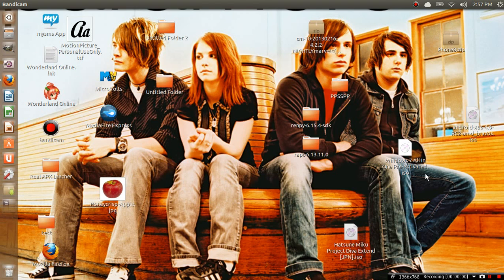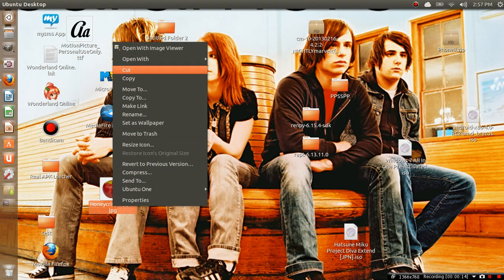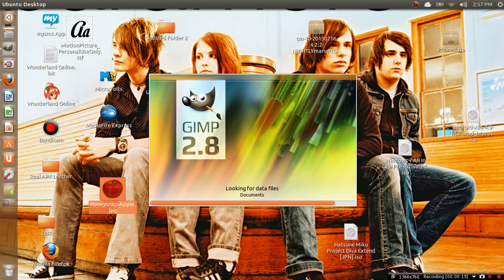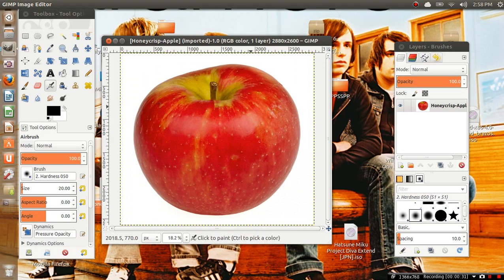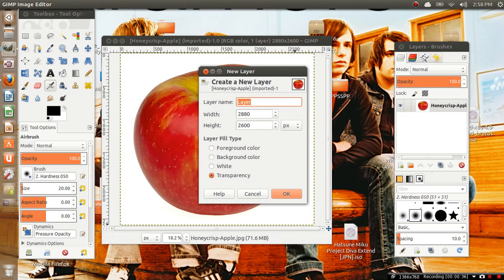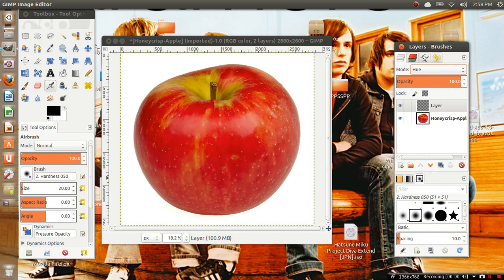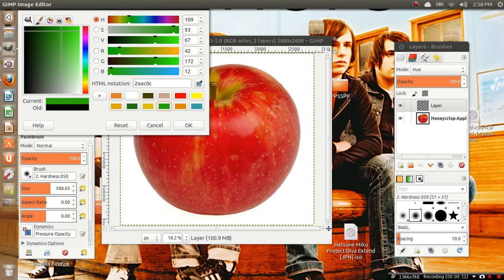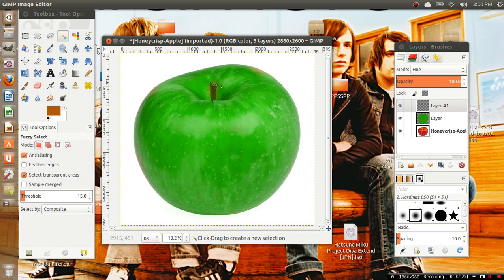How to recolor in GIMP 2.8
this tutorial will show you how to recolor a image in GIMP 2.8